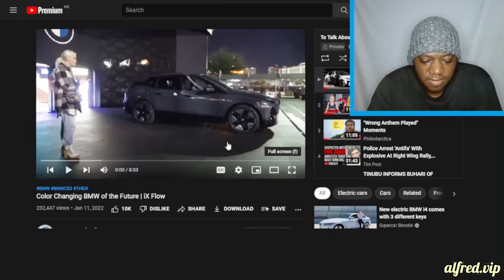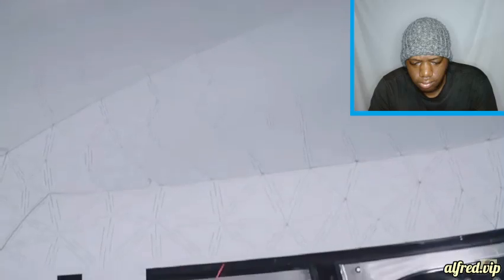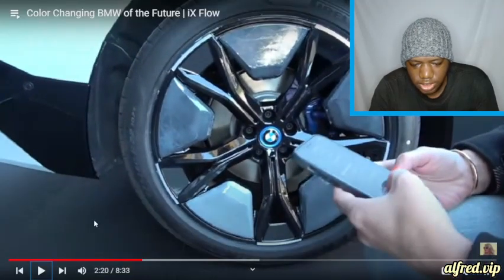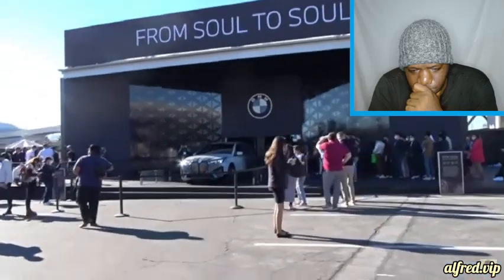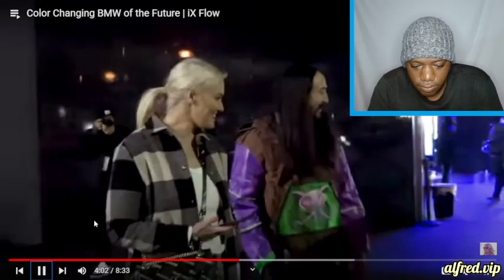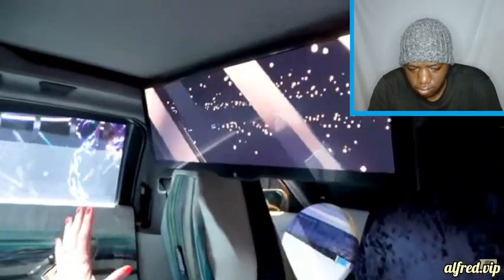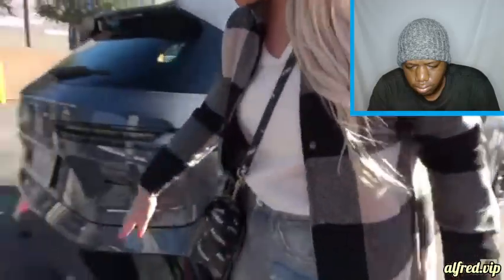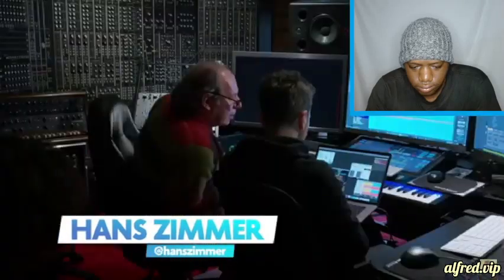Color Changing BMW of the Future - iX Flow : Let's Talk Business